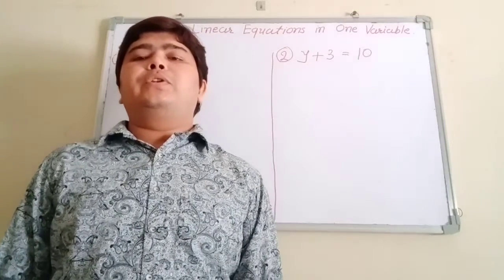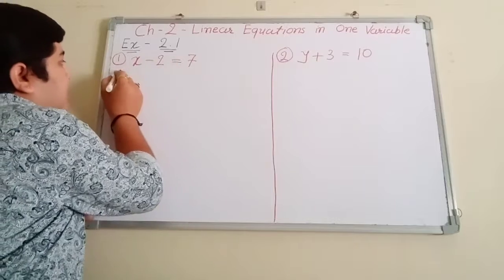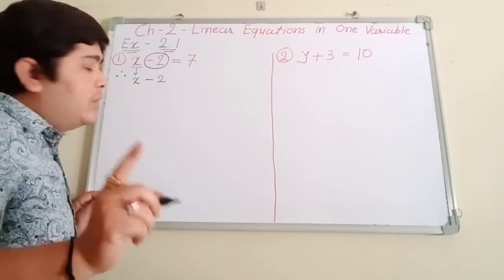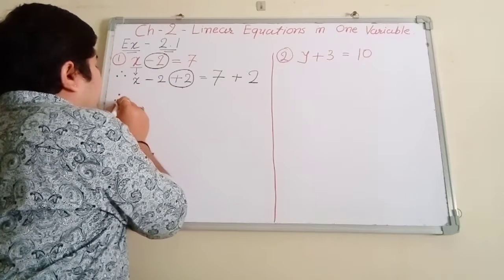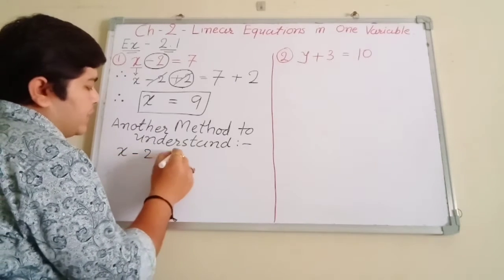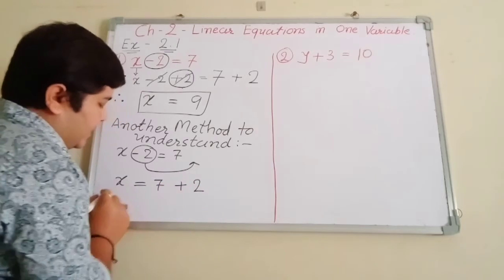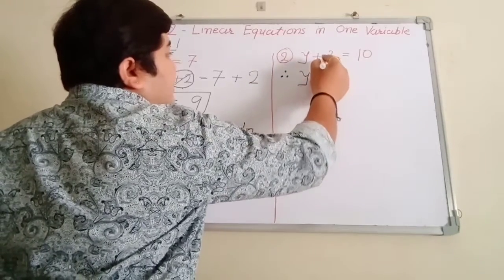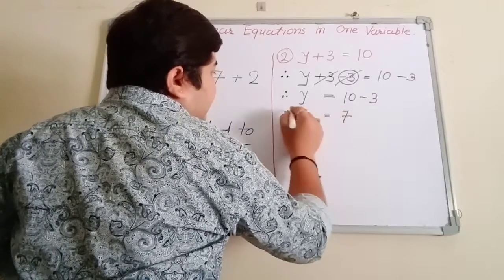Class - 8 - Linear Equations In One Variable (NCERT)- EX.- 2.1( Que - 1, 2) by Dipak Sir